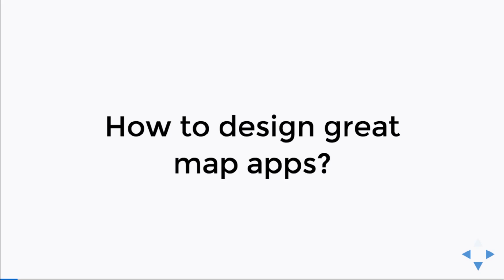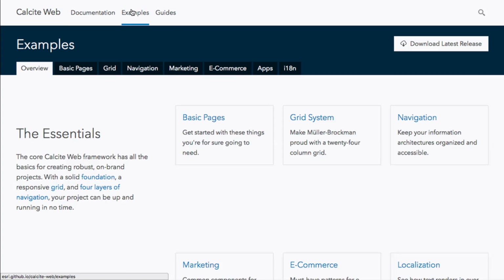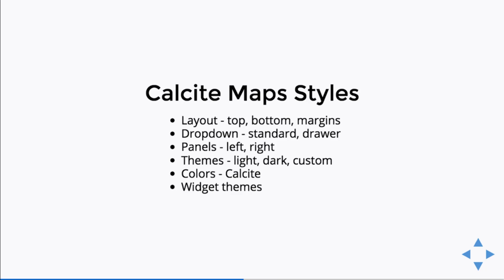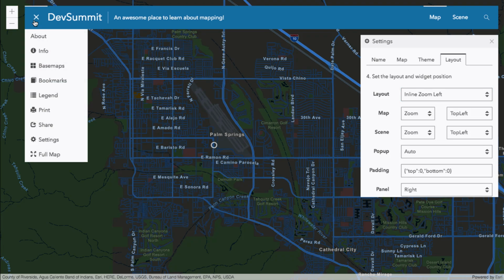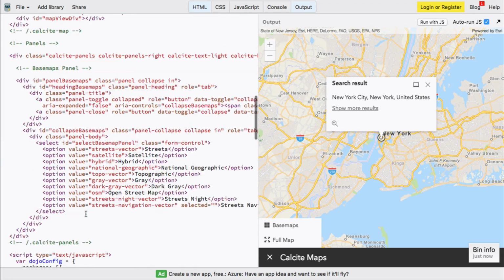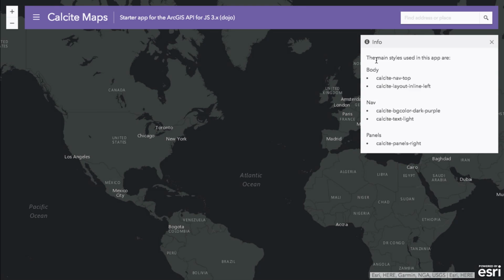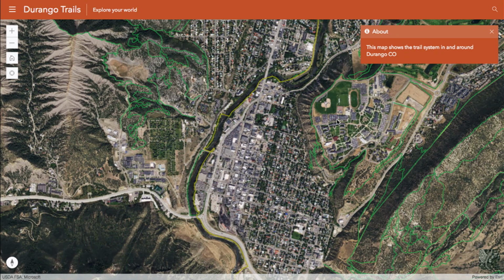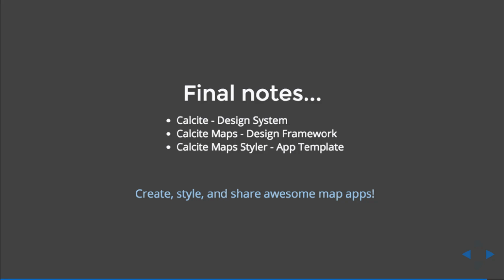Designing Great UX/UI with Calcite Maps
Calcite Maps is a new map app development framework built on top of Calcite Bootstrap. Join us to learn what the framework is and how you can leverage it to quickly develop custom web and mobile mapping apps. Key map app design concepts stemming from the Calcite project and the development of the ArcGIS JavaScript 4.0 API will also be covered.

Presented by Allan Laframboise